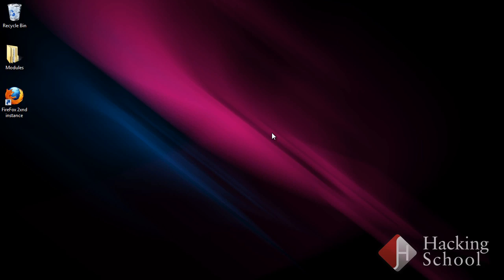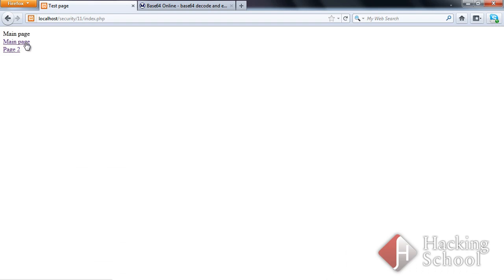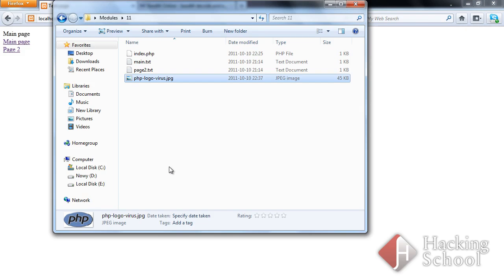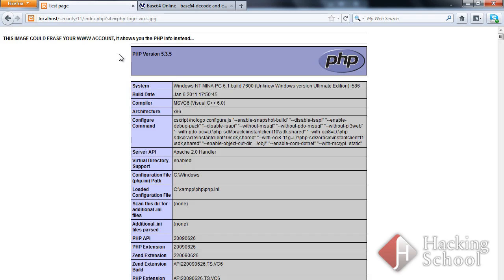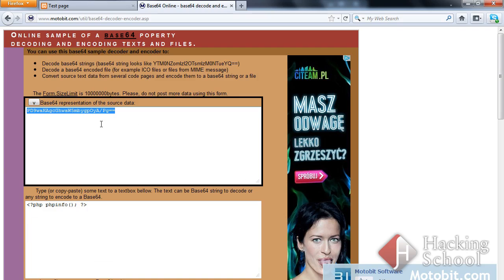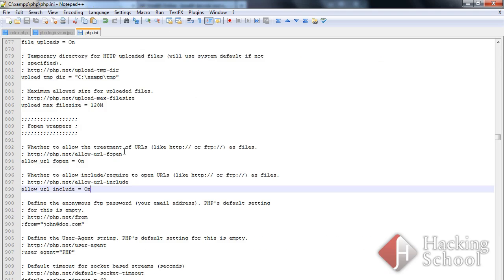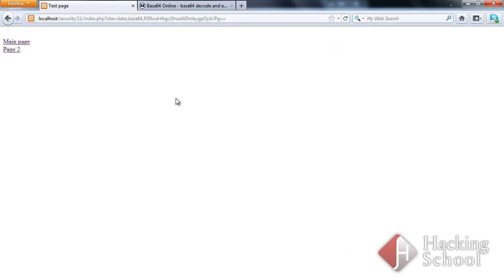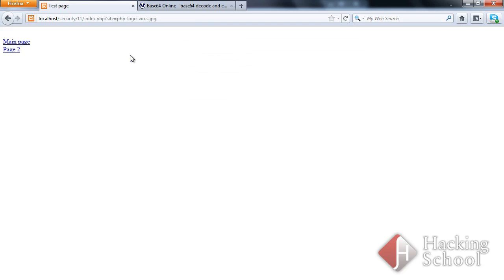24 Module 11 PHP injection Video Training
UDEMY WEBSITE HACKING IN PRACTICE TUTORIAL 24   Module 11  PHP injection   Video Training